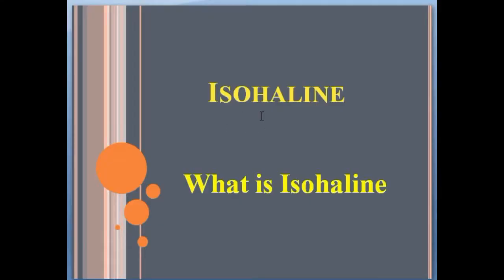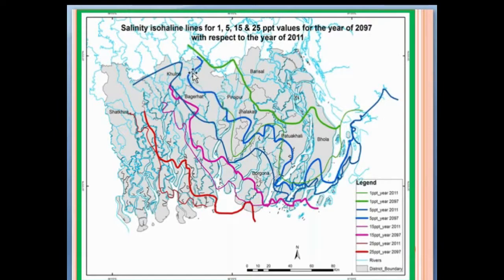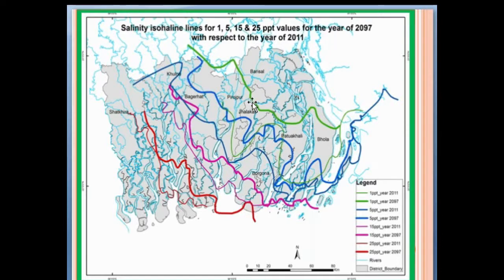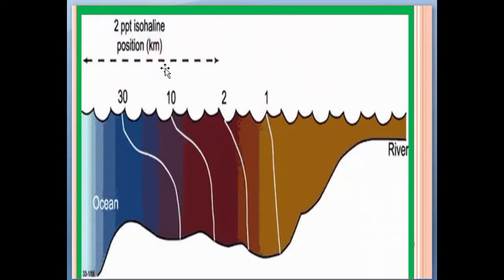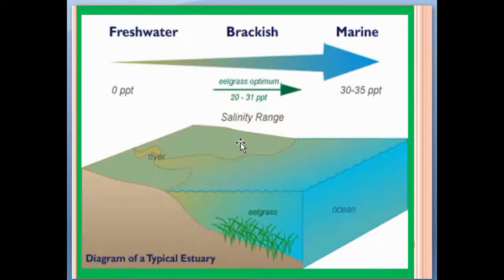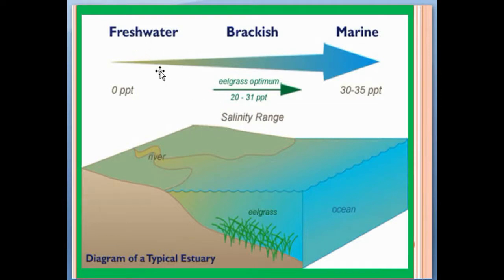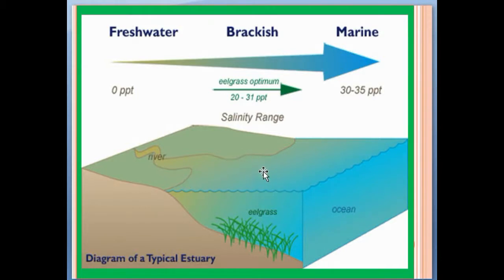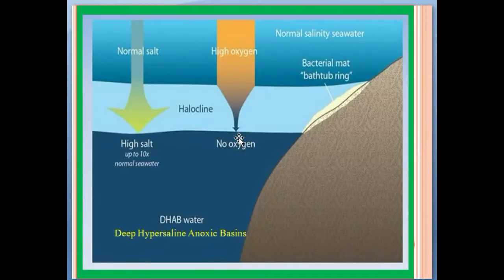Isohaline: What is Isohaline/How it effect the coastal habitats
Isohaline
Isohaline is a line drawn on a map or chart to indicate connecting points of equal salinity in the ocean is known as isohaline. in other words you can say that it is an imaginary line connecting all parts of the ocean that have the same salinity.
Salinity is the mass fraction of salts present in sea-water Salinity  used to be expressed as Parts per thousand (PPT).